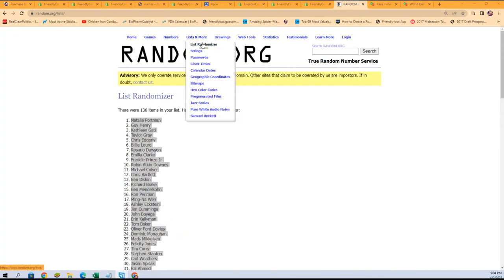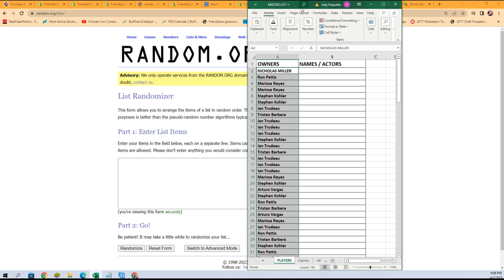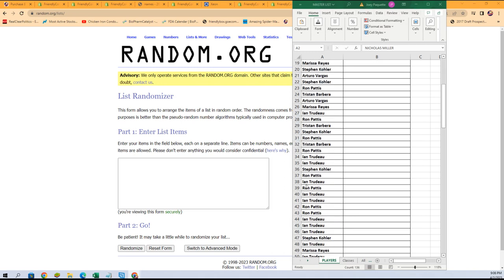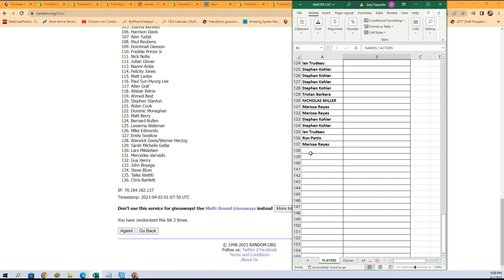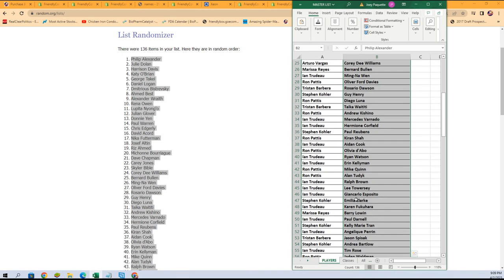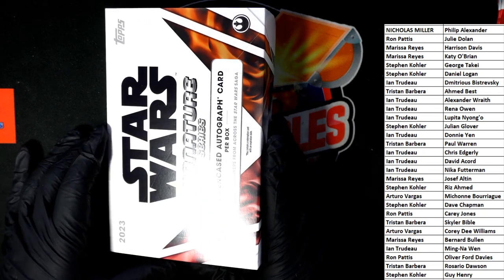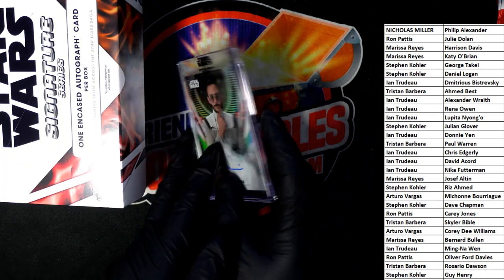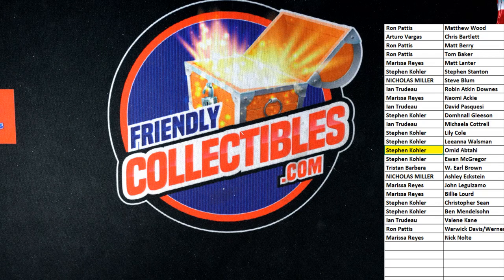2023 Topps Star Wars Signature Series ID 23SWSS111